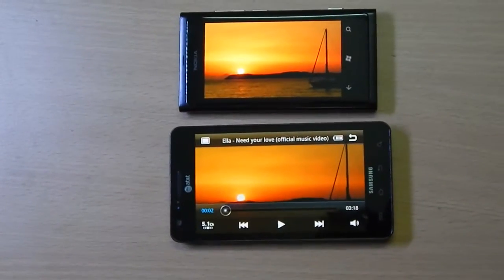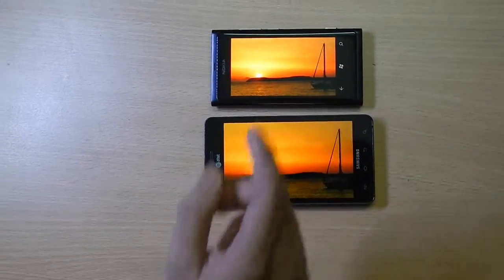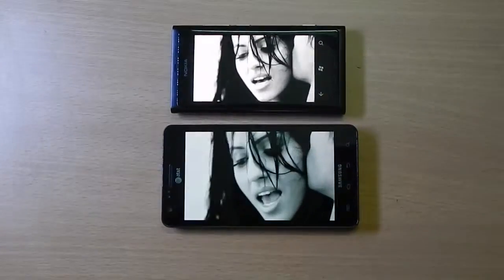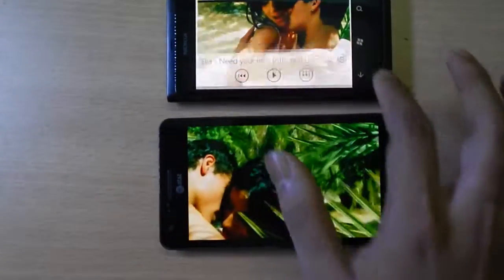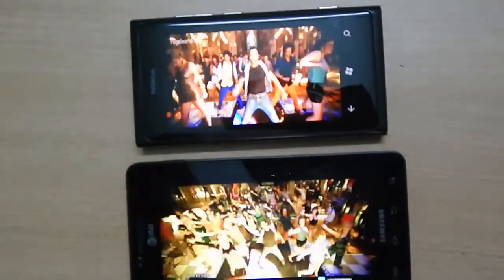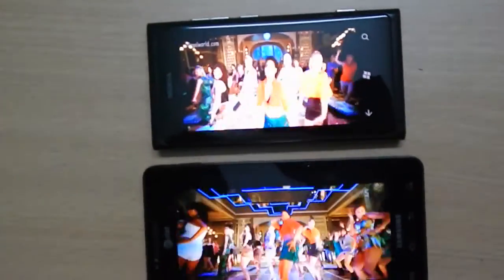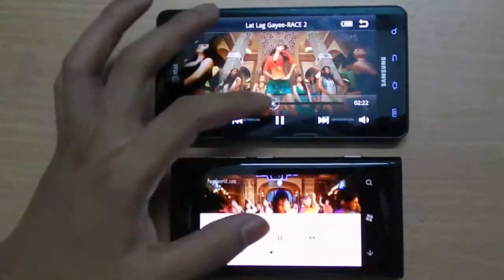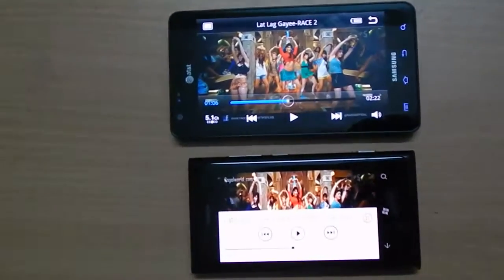Infuse 4G vs Lumia 800 screen test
Comparison between two Super AMOLED Plus display.